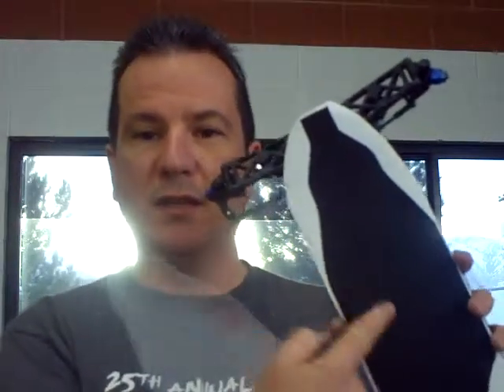clean your carbon before clearing it